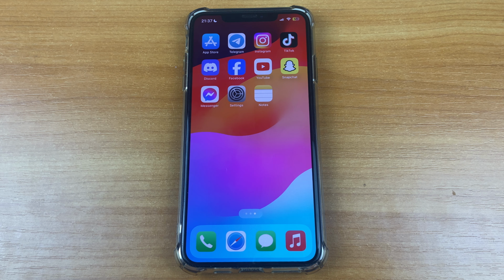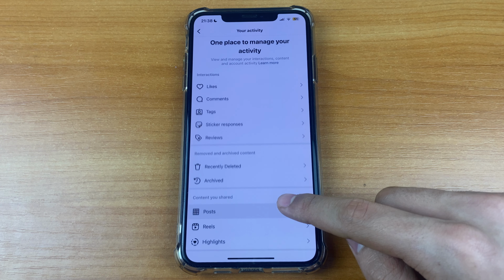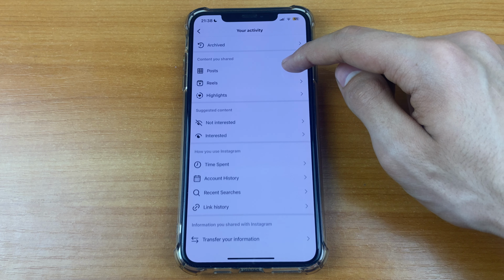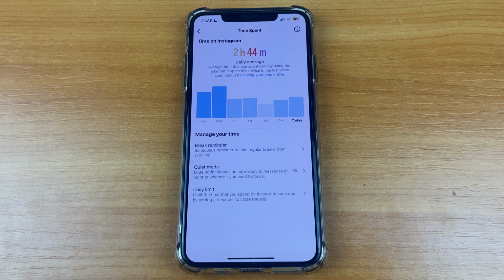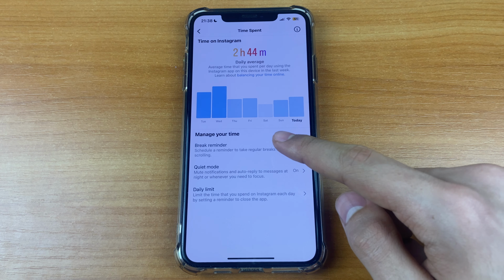How To Use Instagram Take A Break Feature - Full Guide